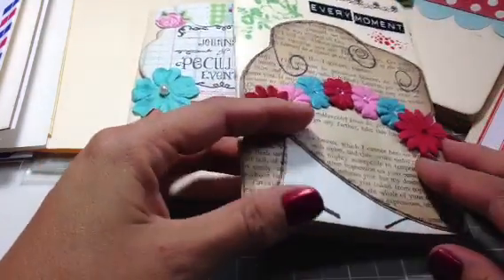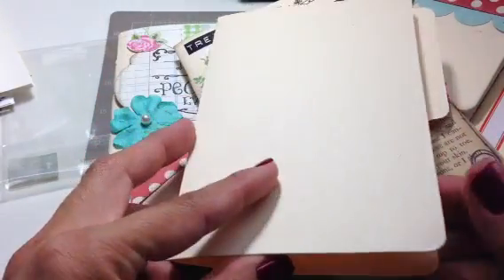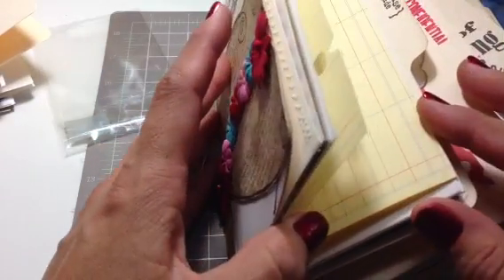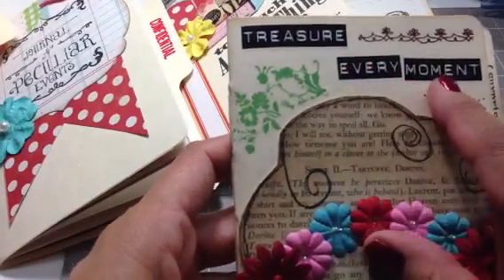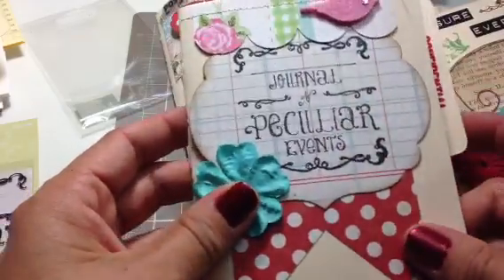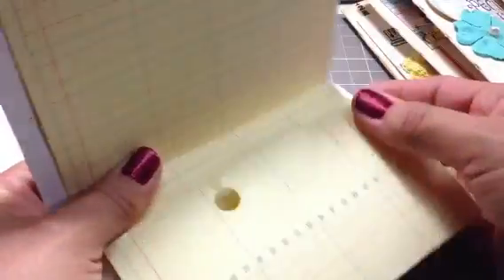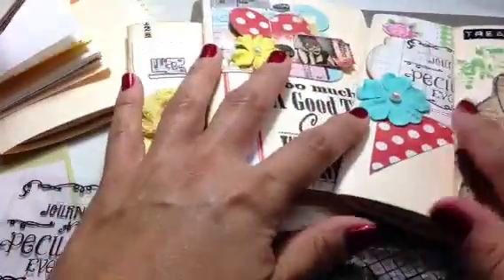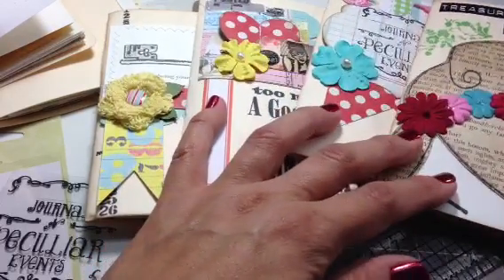NEW YOUR PAPER PANTRY SWAP ~ MINI FILE FOLDER JOURNALS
Check out yourpaperpantry.ning.com for some great swaps!